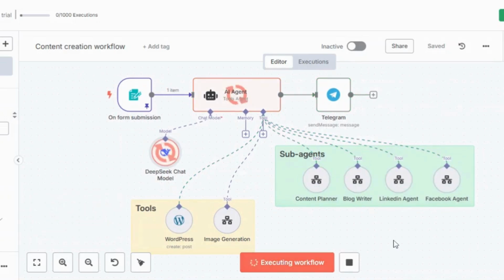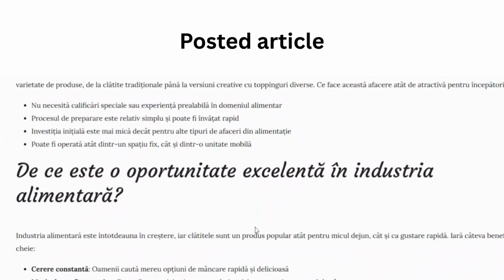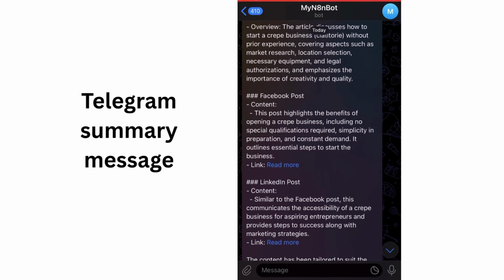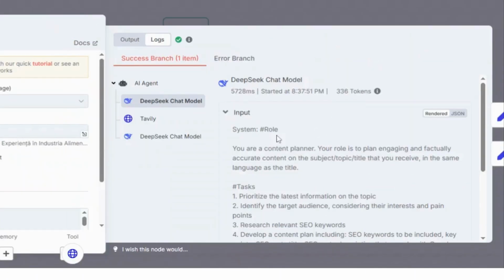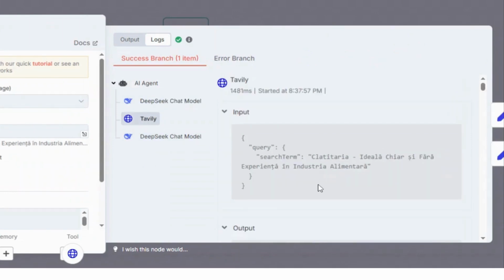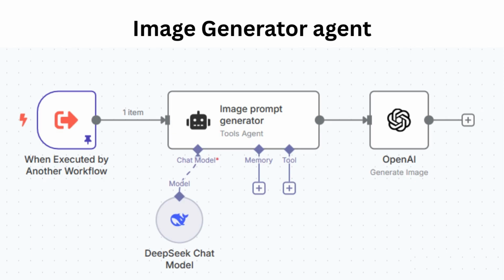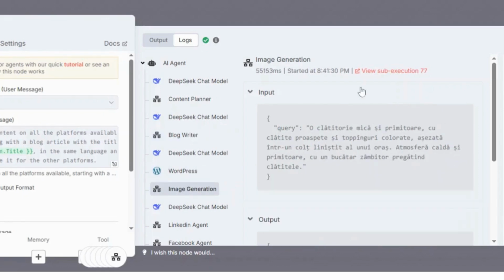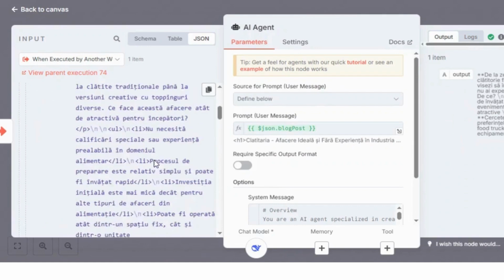🚀 Automate Content Creation with AI & N8N: From Blog Posts to Social Media in Minutes!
Ever wished you could create a long-form blog post, adapt it for LinkedIn and Facebook, generate images, and publish everything—automatically? In this video, I’ll show you how to build an AI-powered content automation workflow using N8N that does exactly that—saving you hours of work!

🔍 What You’ll Learn:
✅ How to structure an AI-driven workflow for multi-platform content creation
✅ Step-by-step breakdown of the automation:
AI Content Planner – Researches & generates an SEO-optimized outline
Blog Writer Agent – Crafts a full-length article with HTML formatting
Image Generator – Creates visuals based on the content
WordPress Auto-Publishing – Posts the blog instantly
Social Media Adaptations – Converts the blog into LinkedIn & FB posts
Telegram Notifications – Sends a summary of all actions
✅ Behind-the-scenes look at how AI "thinks" while generating content

💡 Why This Matters:
This workflow eliminates manual repetition, ensures consistent branding, and helps you scale content production effortlessly. Whether you're a marketer, solopreneur, or just love automation, this setup is a game-changer!

📌 Resources Mentioned:
N8N (Self-hostable workflow automation tool)
AI Agents (GPT-based content generation)
WordPress API (Auto-publishing
Telegram Bot (Notifications)

🚀 Ready to Automate?